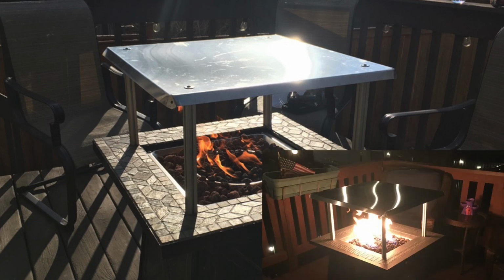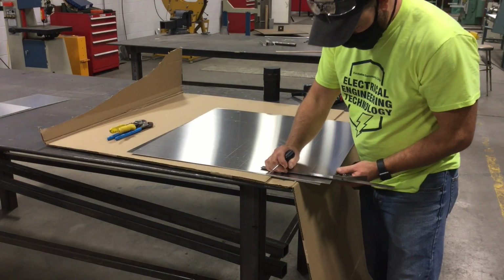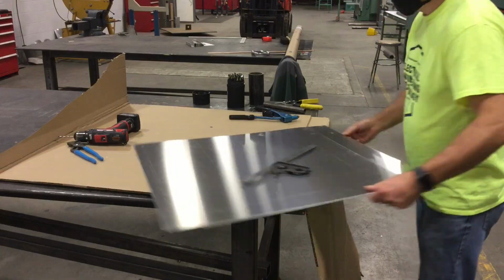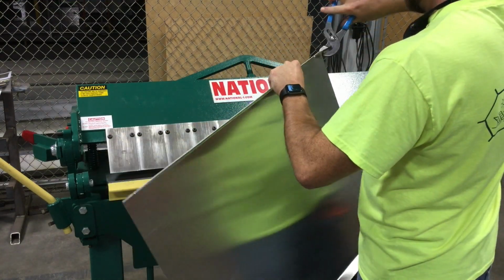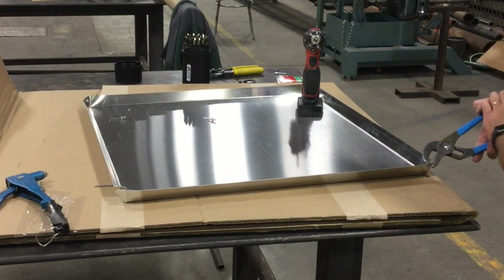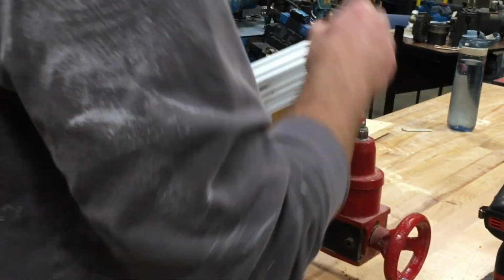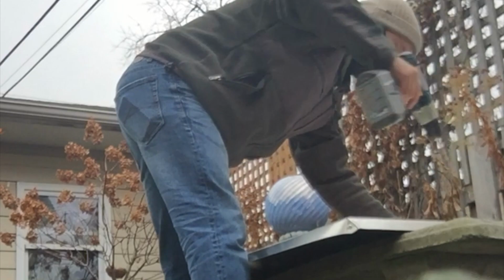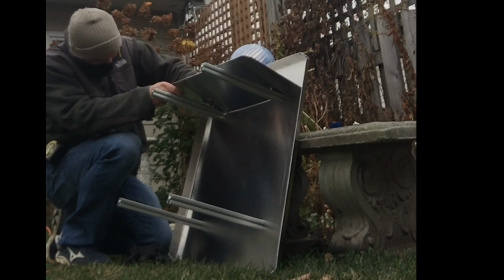Heat Deflector for a Propane Fire Pit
This video shows how I built a Heat Deflector for a Propane Fire pit.  I walk you through all of the steps I used to make the reflector.  Propane fire pits do not give off a lot of heat and this heat reflector really helps.  Below are links to some of the material and tools I used. @KletteTech